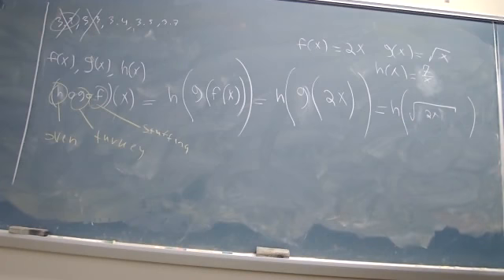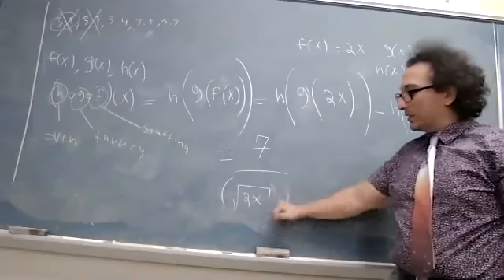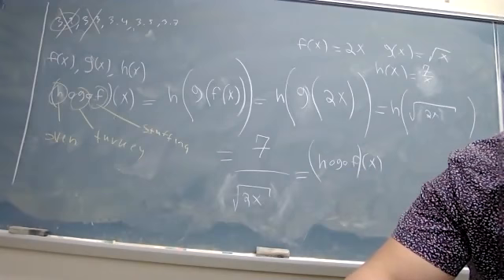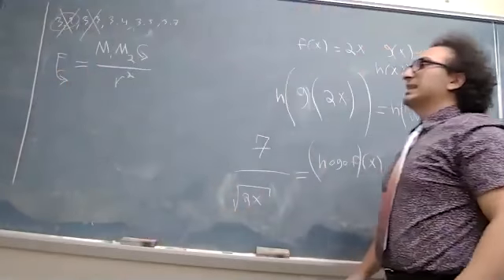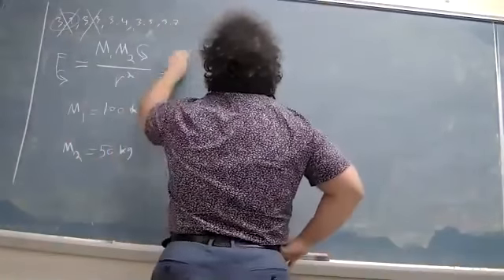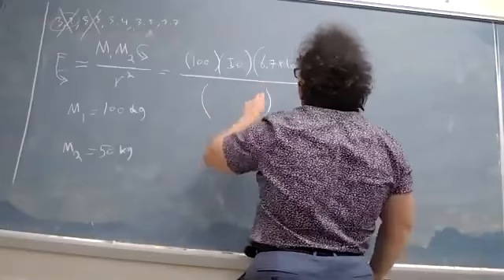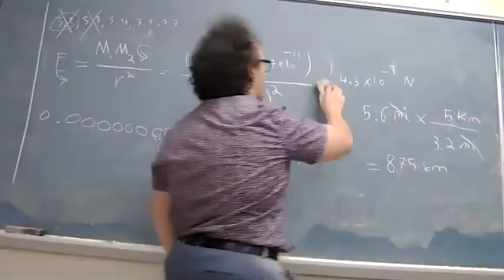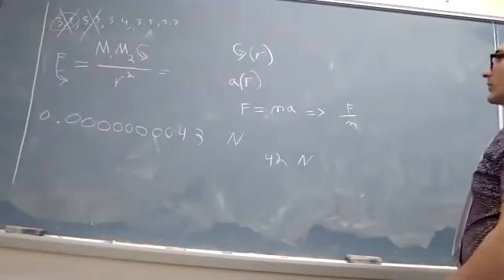9 30 part 4